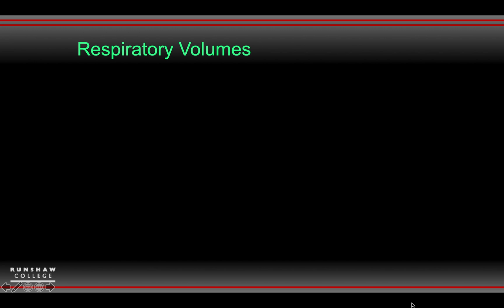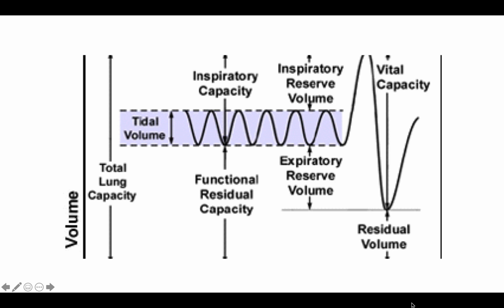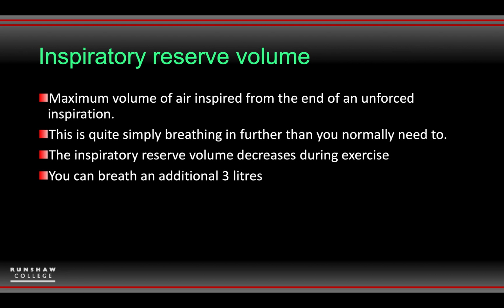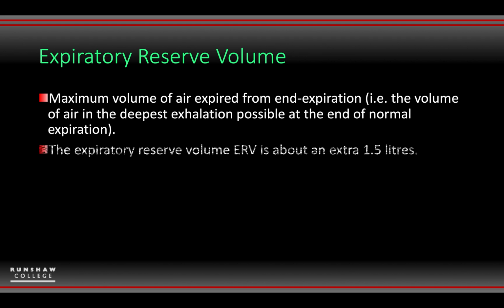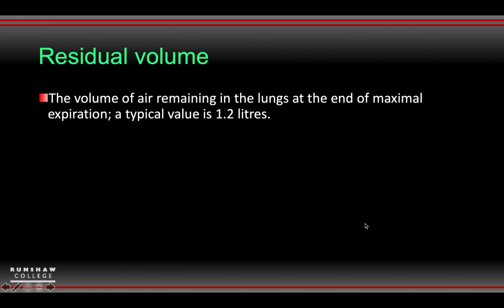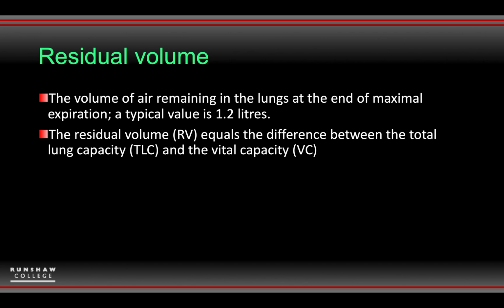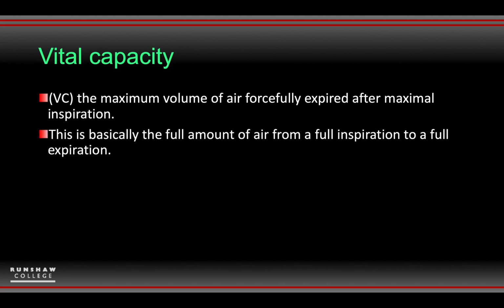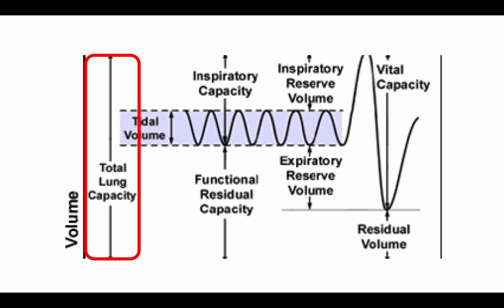Lesson 24 Lung Volumes